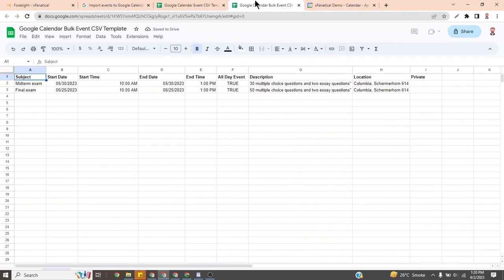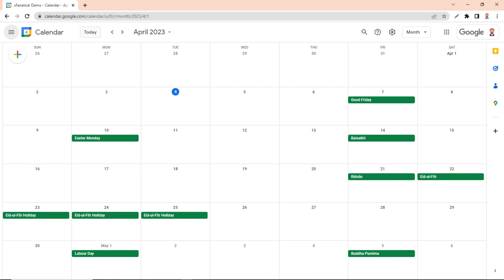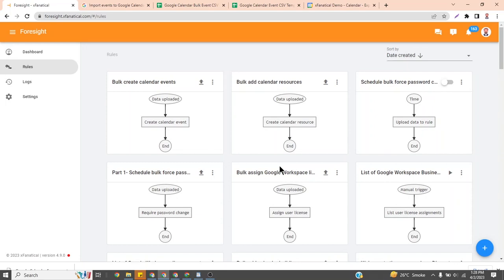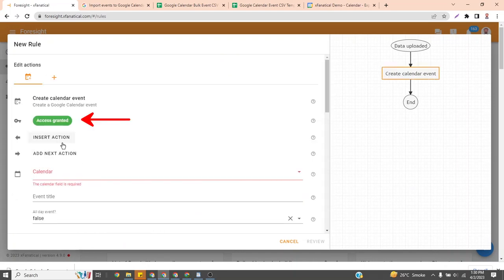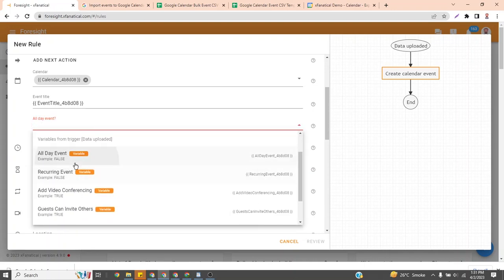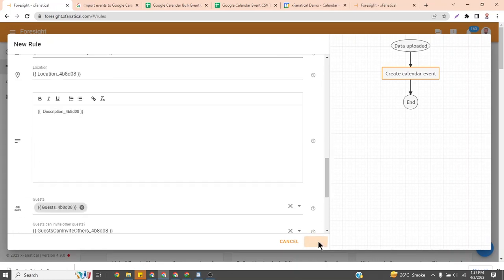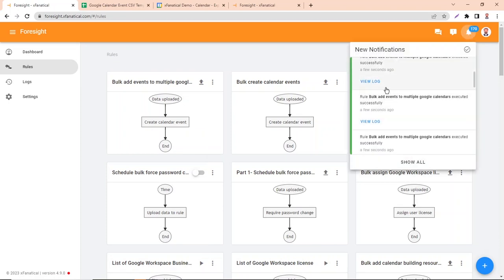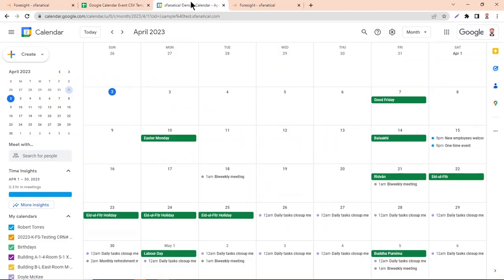Bulk create calendar events in Google Workspace using xFanatical Foresight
Need to bulk create calendar events in Google Workspace but don't have the time to do it manually? Check out xFanatical Foresight - Google Workspace Workflow Automation Tool, it will take care of the for you and allow you to create calendar events in bulk without any input required.

xFanatical Foresight is a Google Workspace Workflow Automation Tool, that helps you to easily create, modify, and delete calendar events. With this tool, you can quickly and easily bulk create calendar events in your Google Workspace. No more wasting time inputting information manually!